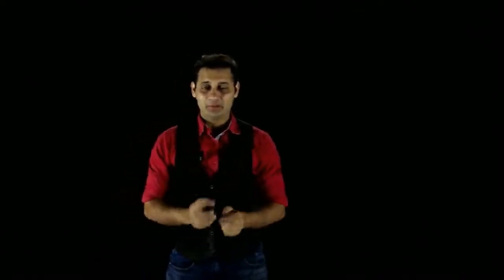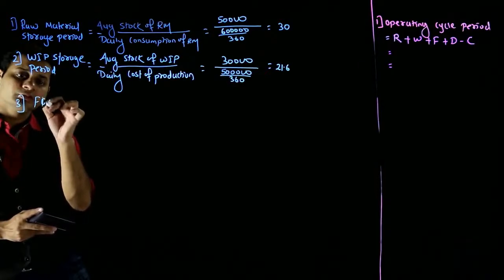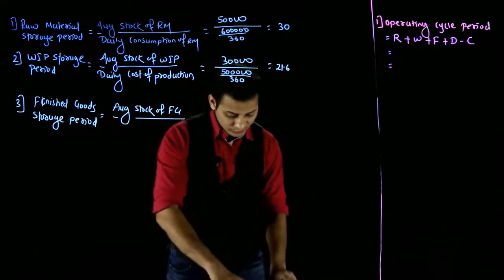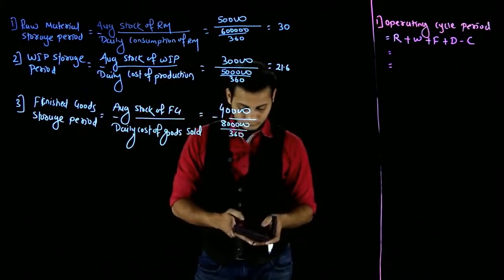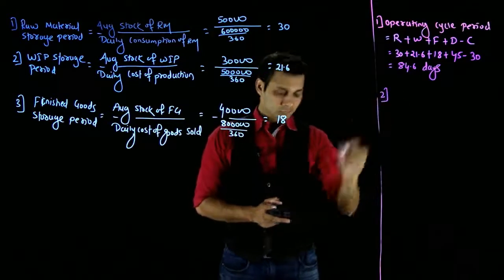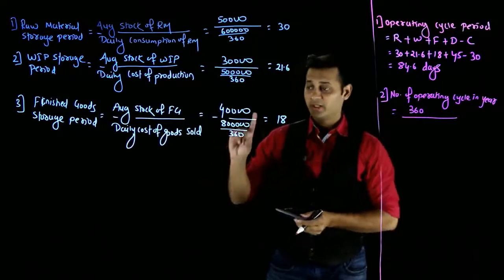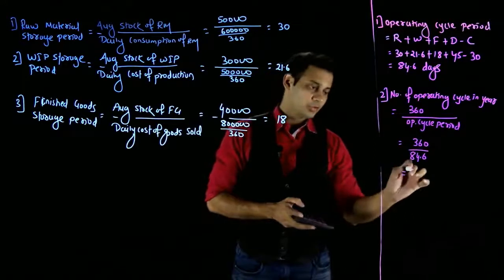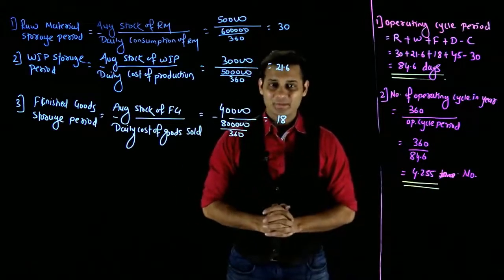Question on Operating cycle period/CS Professional FTFM Video Lectures